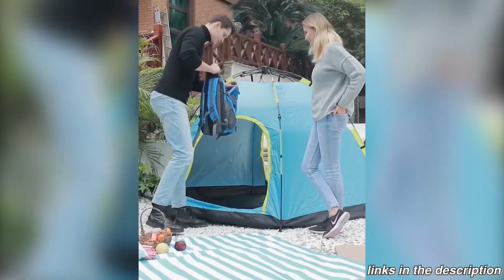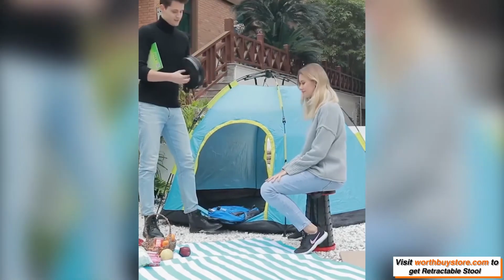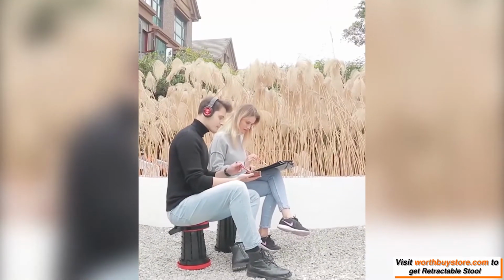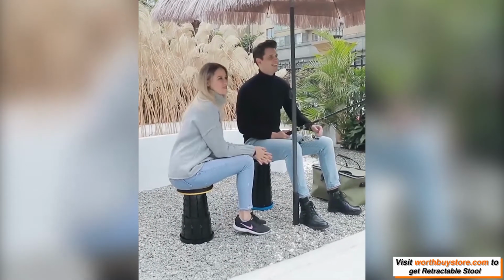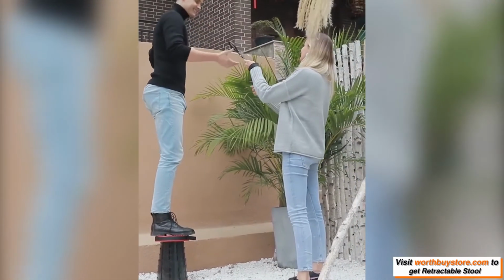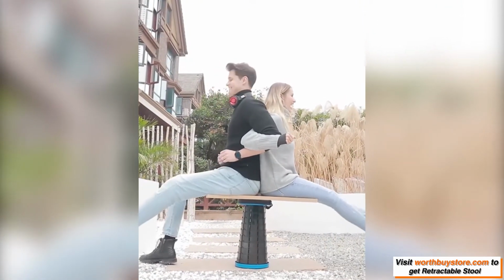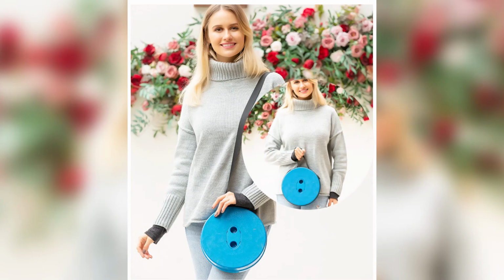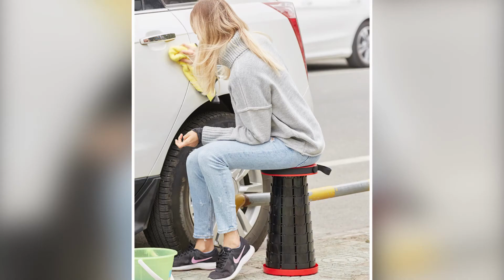Mini Portable Folding Stool Review ——Folding Chair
With this retractable stool, you'll no longer have to go through all those pains just to enjoy the beauty that is around you.

This super portable stool collapses down to practically nothing, so you can take it anywhere!

The unique stool fully extends up to 18.1 inches tall and retracts to a compact size of just 2.5 inches thick.
This is also a great stool to keep around a home or camper that is short on space.
Tuck this small, compact stool away and when you have guests you can bring it out and multiply your seating.
Another great use would be to keep a few of these stools in your car for use at sporting events, or tailgating.
It makes for a perfect camping chair, or bring it with on your next fishing or hunting trip.
If you're going to the DMV and know you'll be waiting in a long line, why not bring this stool along and get comfy?!
Got some work to do in the yard or garden, extend it out to just the right height to work comfortably at whatever height you need it at.